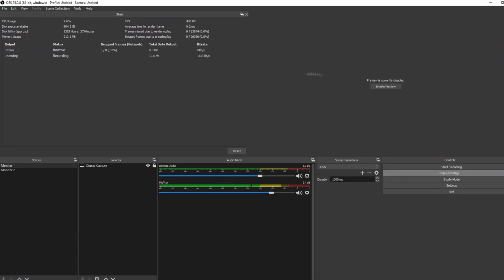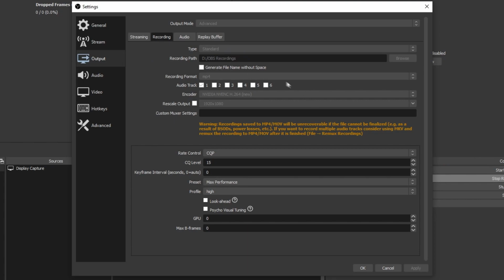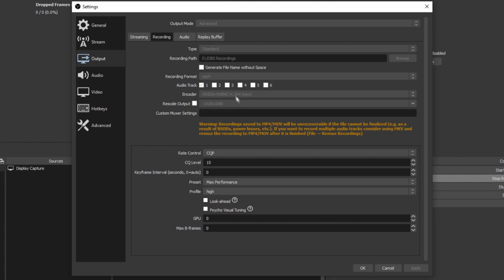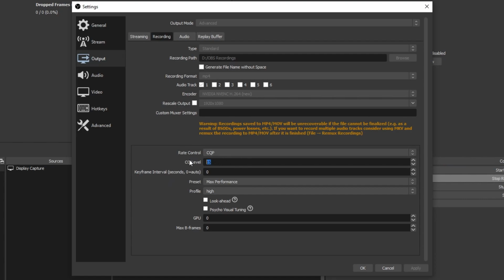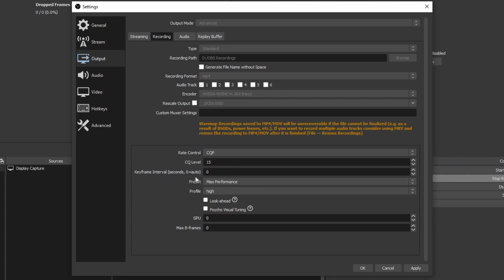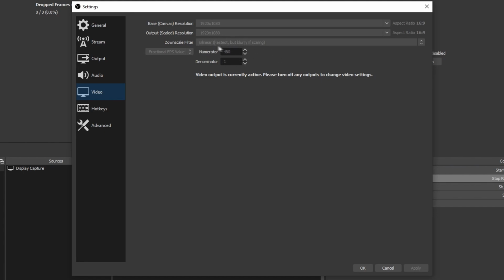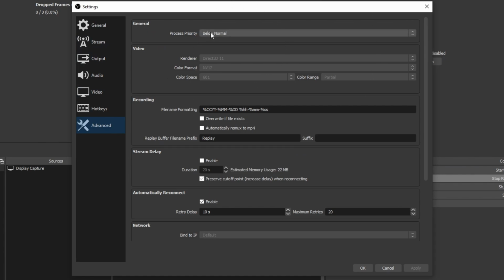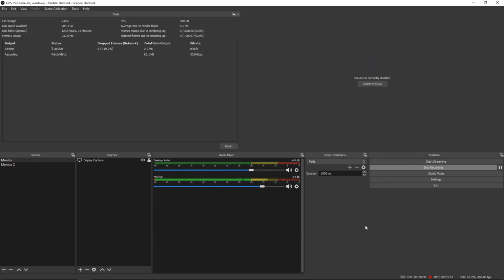[TUTORIAL] Best OBS Recording Settings for HIGH FPS - 2020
In this video, I'll be teaching you guys the BEST recording settings for HIGH fps in OBS Studio! The settings are customizable for your PC specs and speed, so ANYONE can watch this video! Whether you have a bad or good PC, I'm sure you can find some nice settings for yourself. Enjoy!

Liking and sharing this video also helps me a lot! When using my works, crediting me helps too! Thanks :)

- Access to more free templates!
- Access to my AEP (After Effects) and PSD (Photoshop) project files!
- Even more step by step tutorials about my templates.
- Free shoutouts in every video on my YouTube channel.
- Exclusive access to my Discord server's roles and chat.
- Early access on my upcoming videos and templates